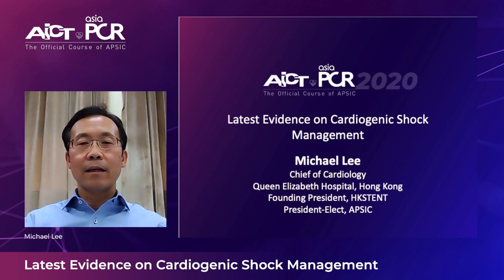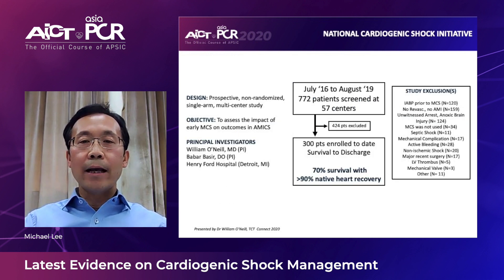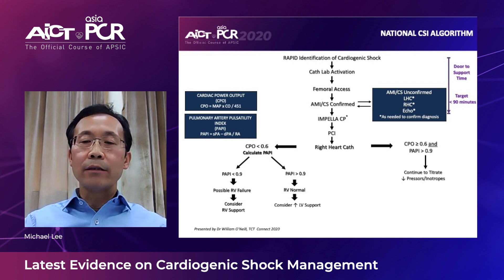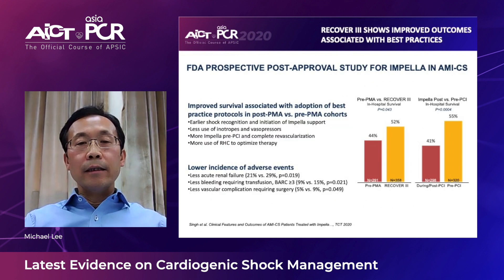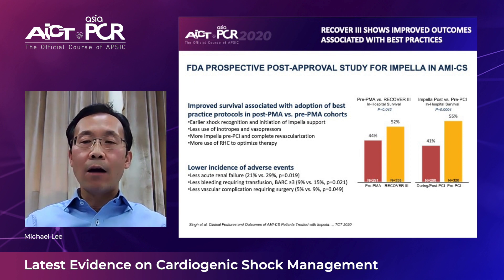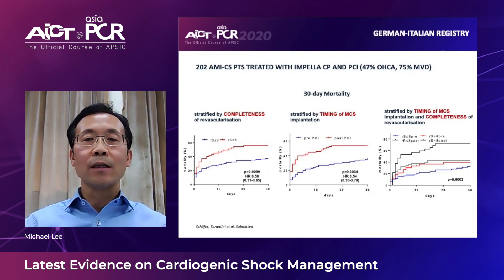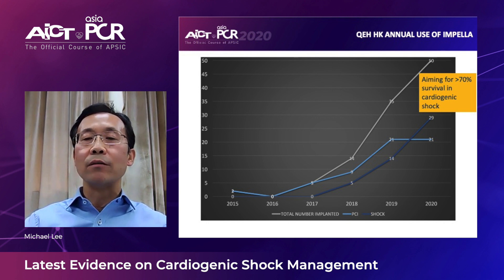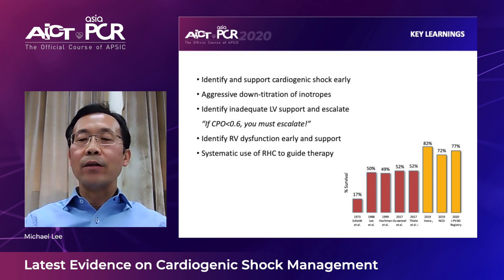Latest evidence on cardiogenic shock management - AICT-AsiaPCR 2020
Find out more about the latest evidence on the management of cardiogenic shock followed by the key messages to improve the outcome of very sick cardiogenic shock patients.

This video was recorded for AictPCR 2020.